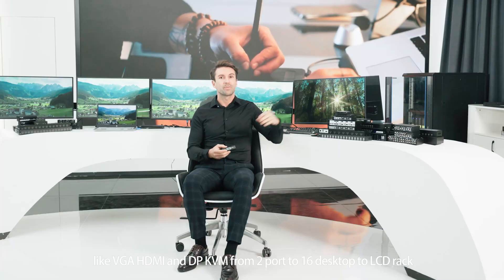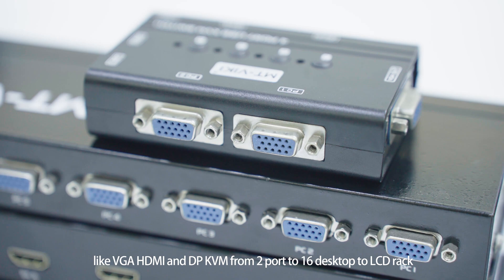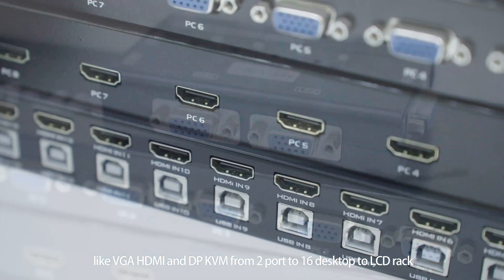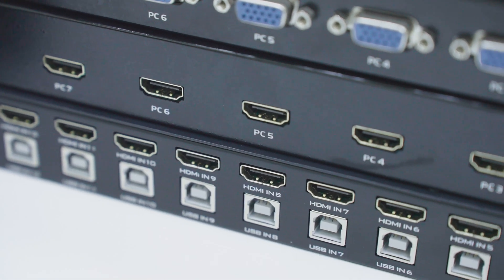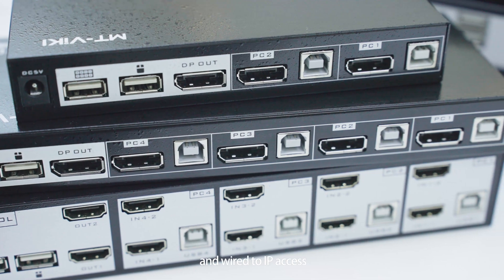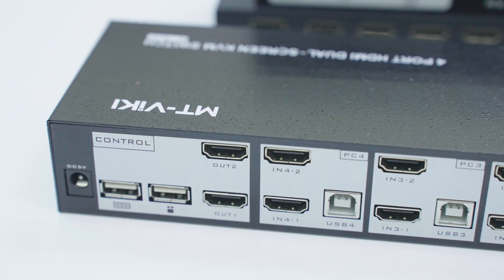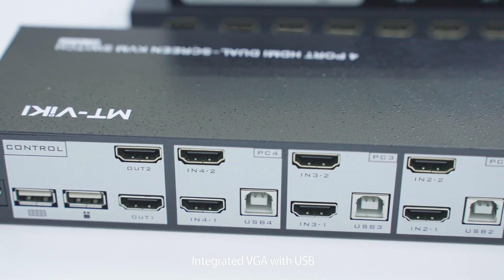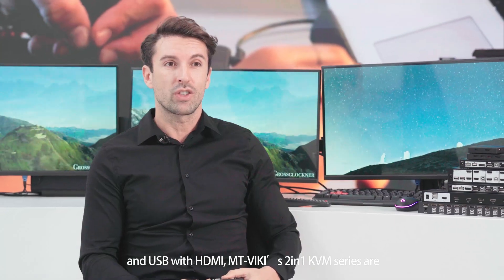MT-VIKI Desktop KVM Switch Series!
Today let's Introduce MT-VIKI's Desktop KVM Switch Console Series!

With these consoles, you can easily manage your computer sharing and switching between multiple devices at once. Whether you're using them at home or at work, these consoles are the best way to manage your computing needs!

Check out our Desktop KVM Switch Series today and experience the unparalleled quality of MT-VIK!

For more items, click here right now:
2 port VGA KVM on Amazon
2 port VGA KVM on Ebay
4 port VGA KVM on Amazon
4 port VGA KVM on Ebay
8 port VGA KVM on Amazon
8 port VGA KVM on Ebay
16 port VGA KVM on Amazon
16 port VGA KVM on Ebay
HDMI KVM switch

And it also sells on Amazon in the UK, DE, and JP.